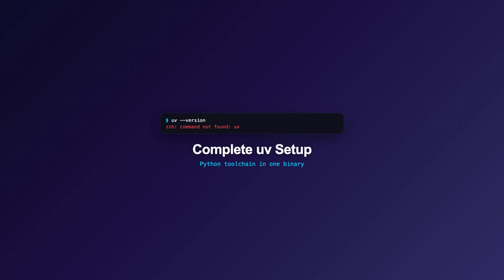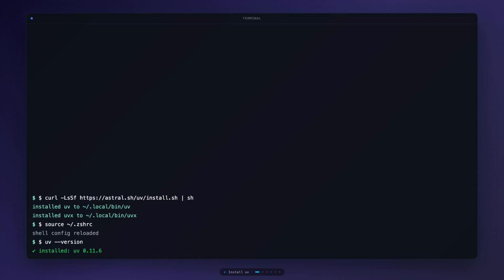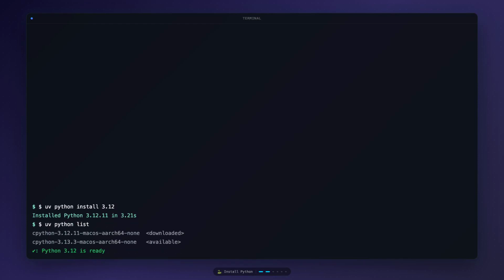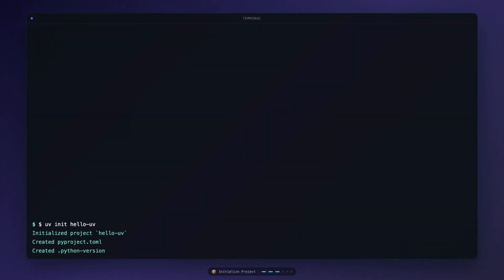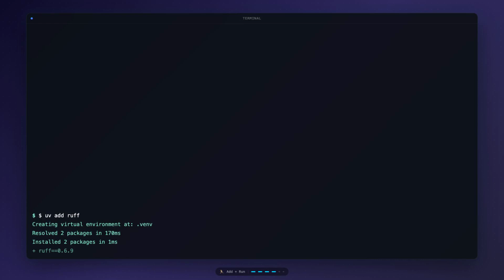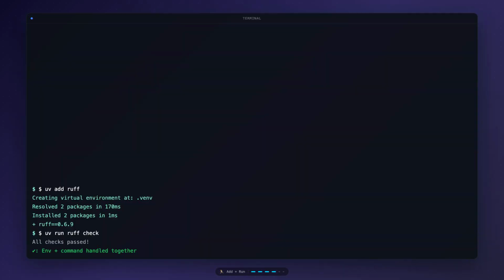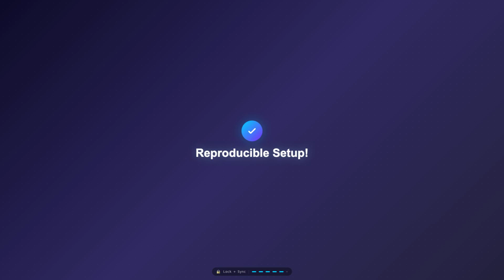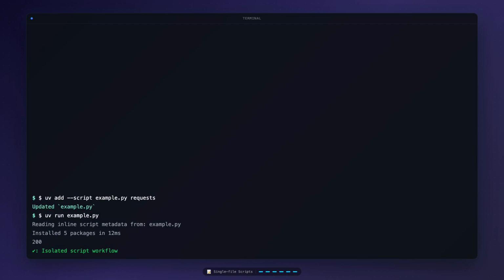Complete uv Setup on Mac (2026) — Install, Python, Projects, Scripts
uv on macOS — one fast tool for Python versions, projects, dependencies, lockfiles, and single-file scripts. Full setup in under 80 seconds.

CHAPTERS:
0:00 Intro
0:04 Install uv
0:15 Install Python 3.12
0:27 Initialize a project
0:38 Add dependencies + run
0:49 Lock + sync
0:59 Single-file scripts

All commands used in this video:

source ~/.zshrc
uv --version

# Install Python
uv python install 3.12
uv python list

# Initialize a project
uv init hello-uv
cd hello-uv
cat pyproject.toml

# Add dependencies + run
uv add ruff
uv run ruff check

# Lock + sync
uv lock
uv sync
uv tree

# Single-file scripts
uv add --script example.py requests
uv run example.py